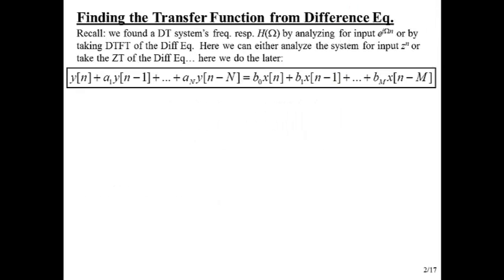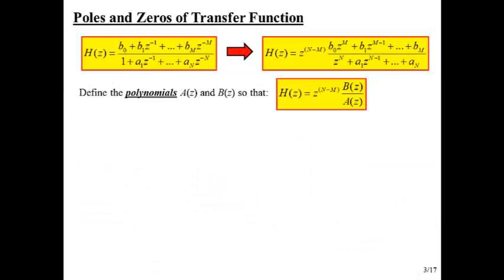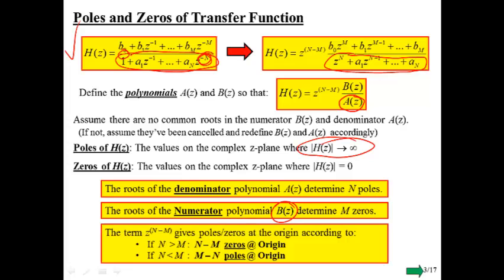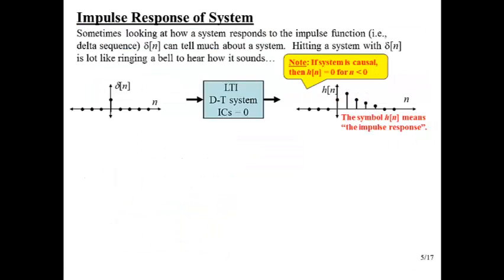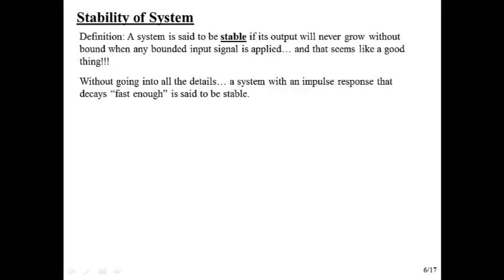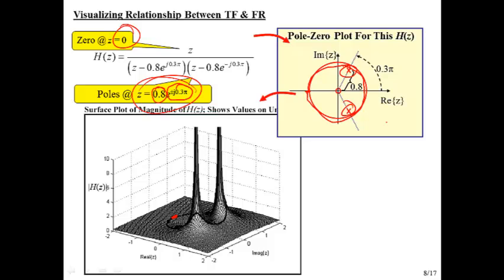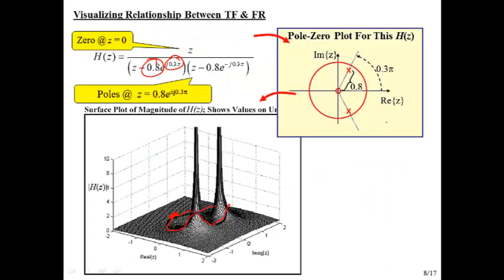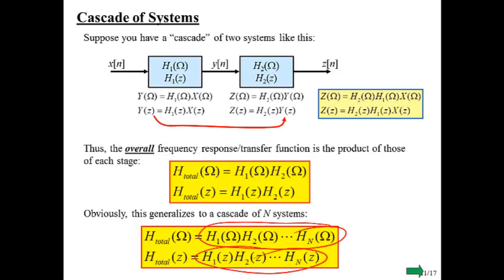EECE 301 NS 26 DT Transfer Function and Freq Resp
Binghamton University - EECE301 Signals & Systems Video Lecture 26 DT Transfer Function and Frequency Response